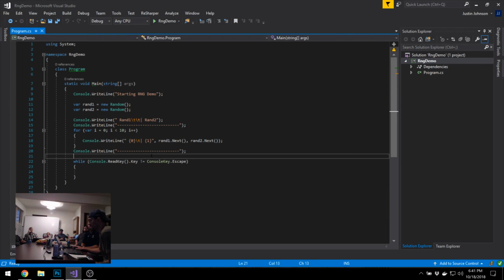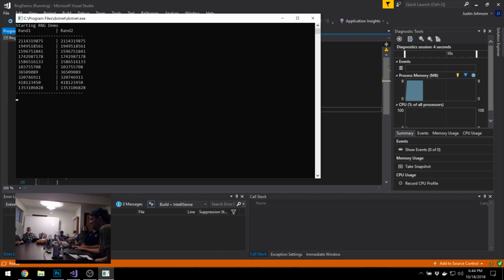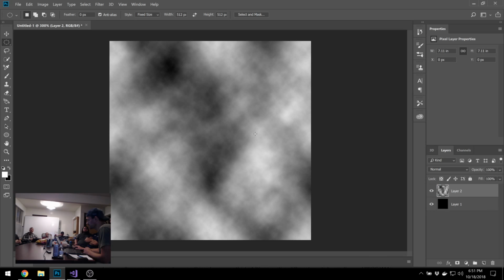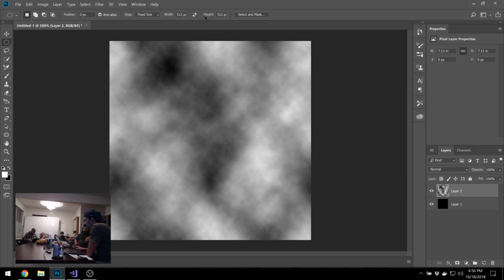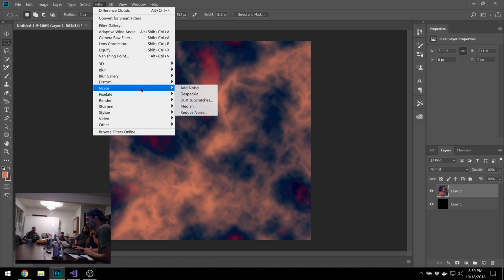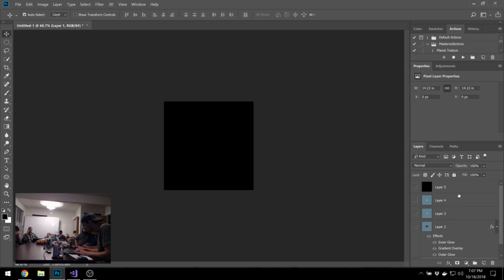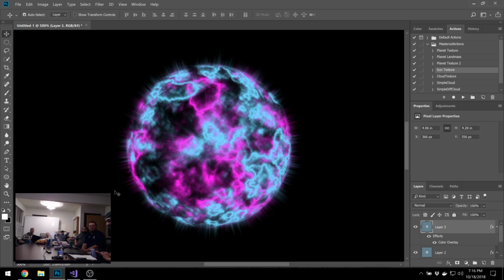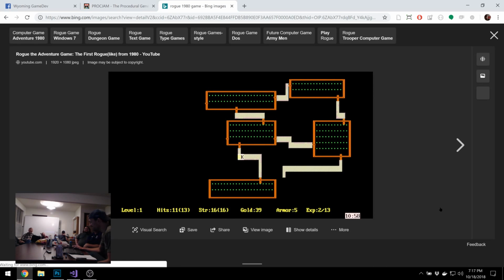How Procedural Content Generation Works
This is my talk from the October 2018 Wyoming Gamedev meetup. This is an intro to procedurally generated content: what it means, some key aspects and techniques, and some real demonstrations from my game, Masteroid!